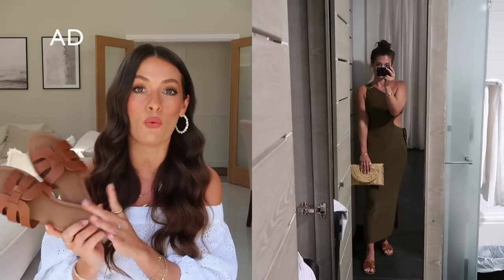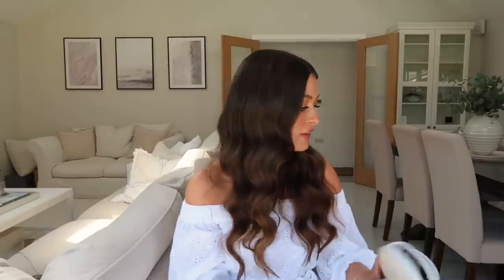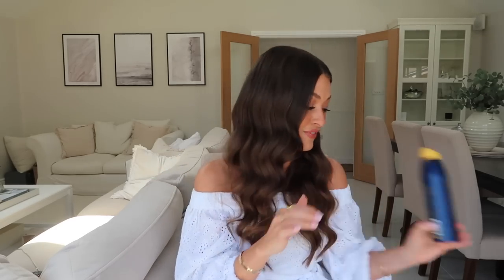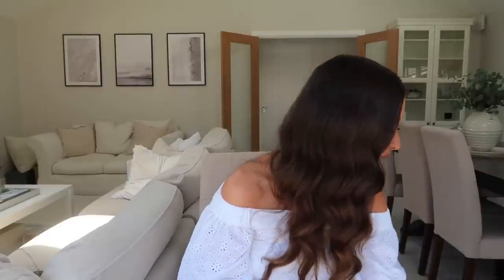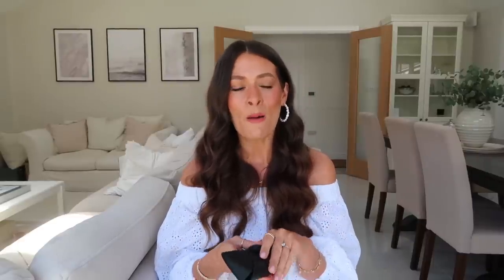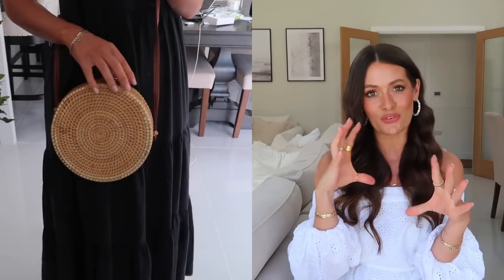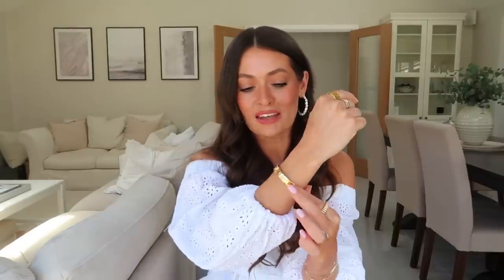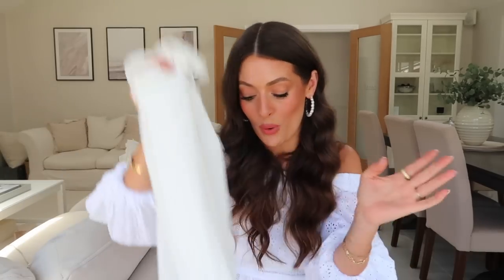HOLIDAY ESSENTIALS & FAVOURITES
FOOTWEAR
TAN SANDALS
ADIDAS SLIDERS

HAIR MASK
HAIR OIL

SPF SPRAY

TAN LUXE FACIAL SERUM

NARS RED LIPSTICK

PENHALIGONS LUNA

MYLEE GEL BASE COAT

RAYBAN ROUND SUNGLASSES

RAYBAN HEXAGONAL SUNGLASSES

RATTAN ROUND BAG

STRAW CLUTCH BAG

SMALL BASKET BAG

WHITE BEACH SHIRT

WHITE TIE SKIRT COVER UP
BEIGE TIE SKIRT COVER UP
BLACK TIE SKIRT COVER UP

BLACK CAP

BEACH HAT

BLACK & WHITE CROP TOPS

BLACK BIKINI

WHITE MAXI DRESS